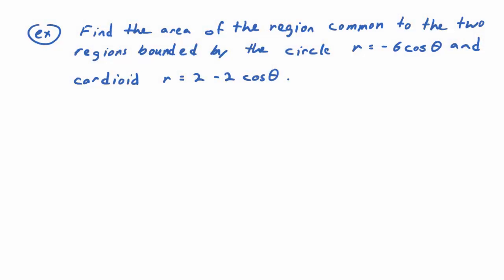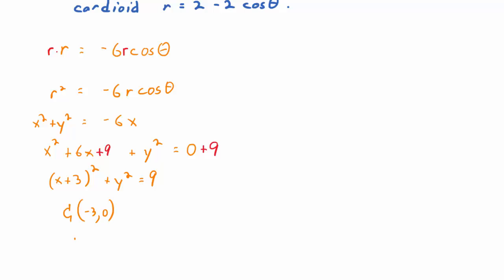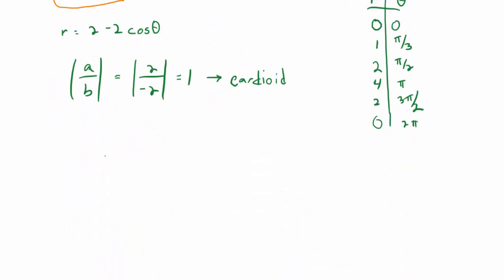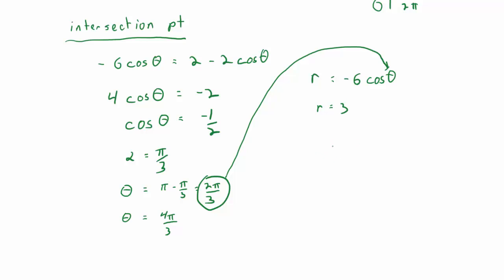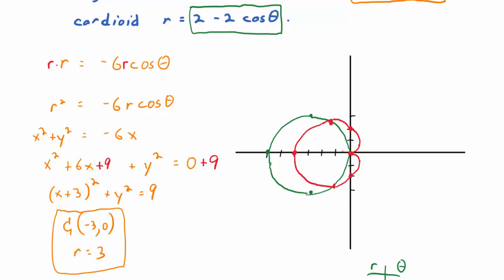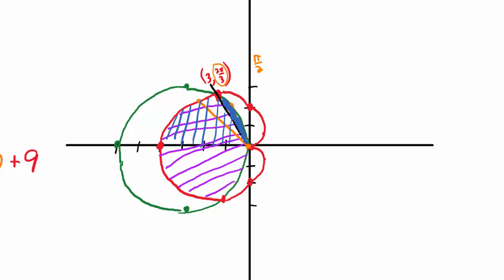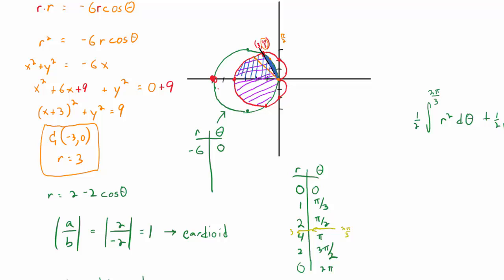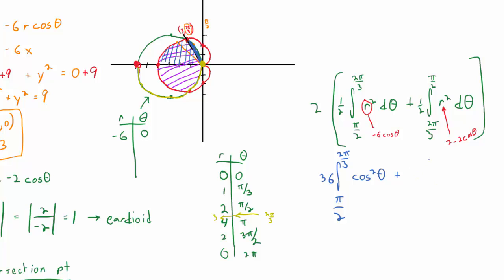Example: The Area of a Polar Region